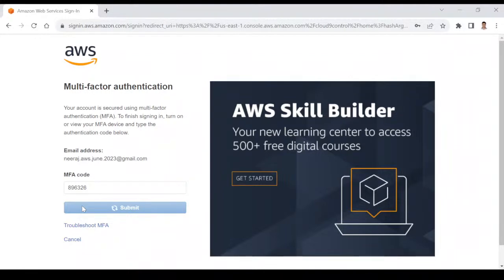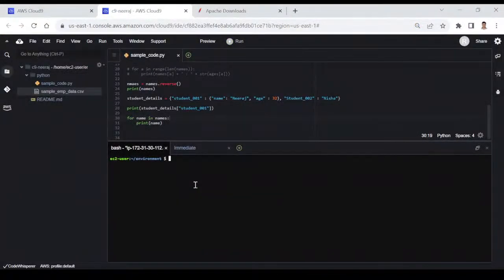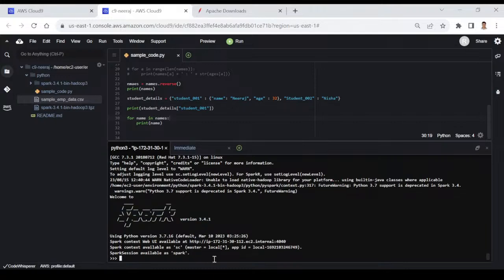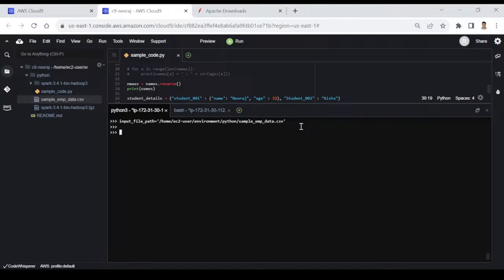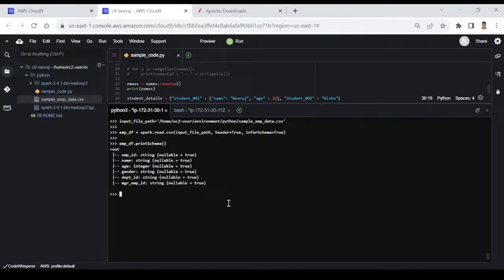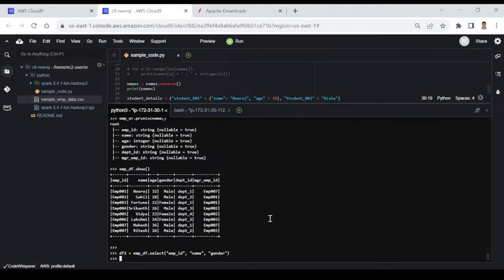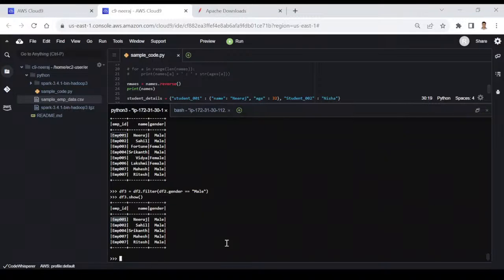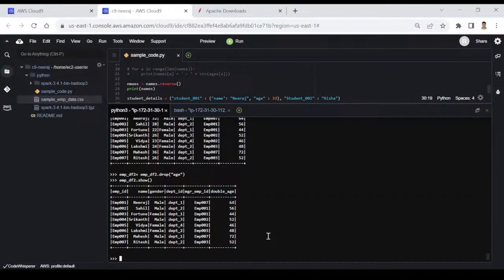Live PySpark Coding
In this Live Training, I will demonstrate...
➢ Spark installation on Cloud9
➢ PySpark concepts